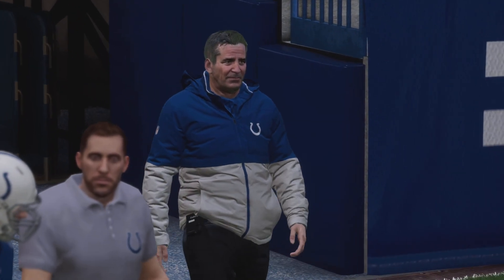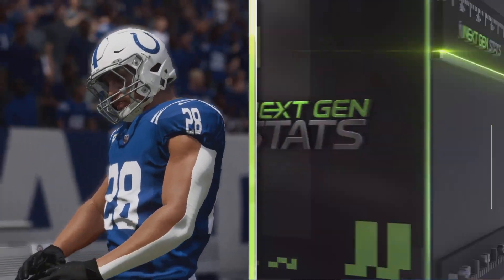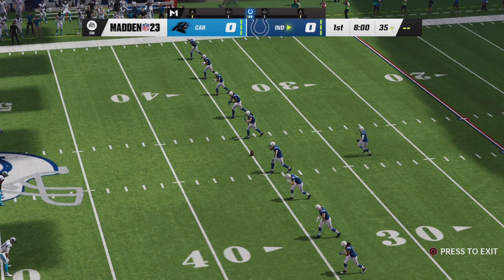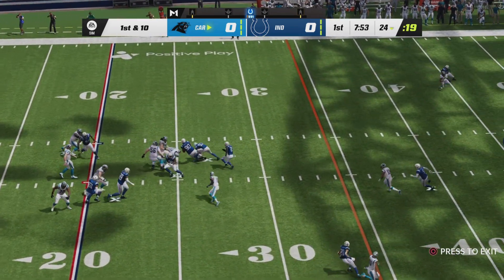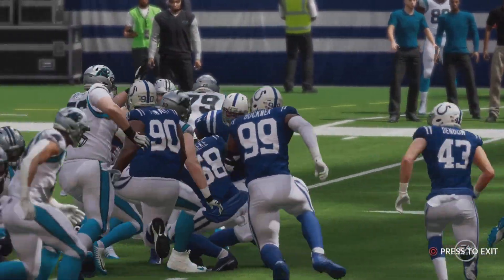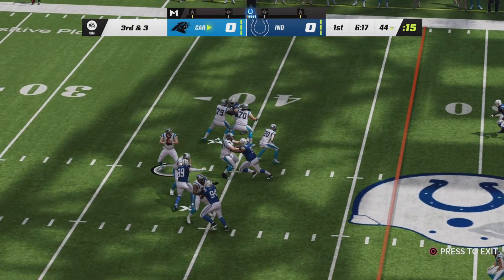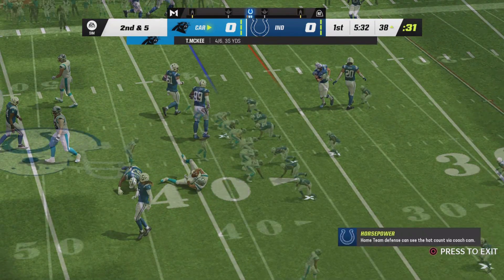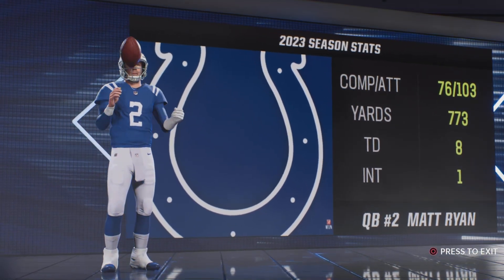S5 WEEK 9 PANTHERS 3-5 VS COLTS 4-4